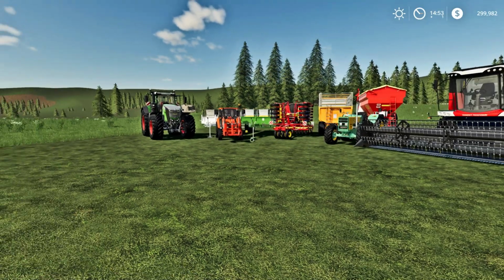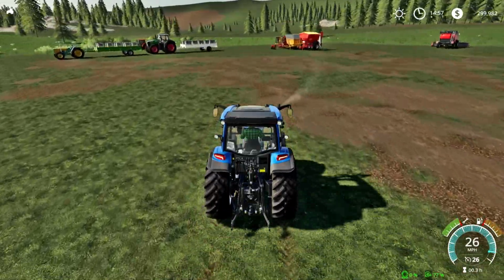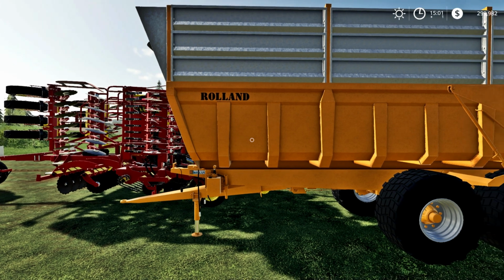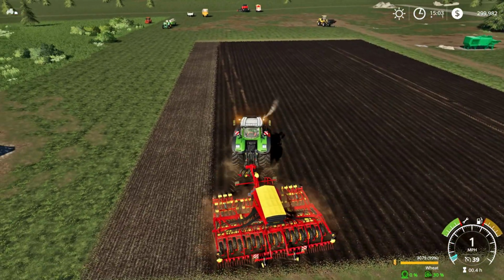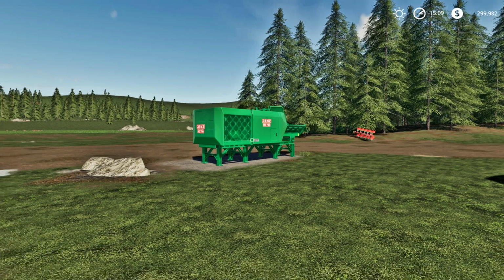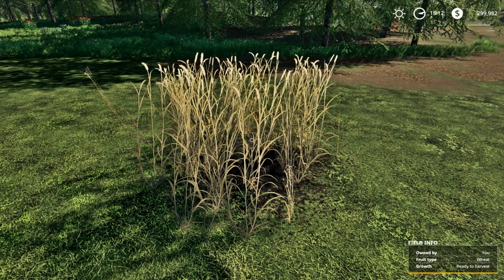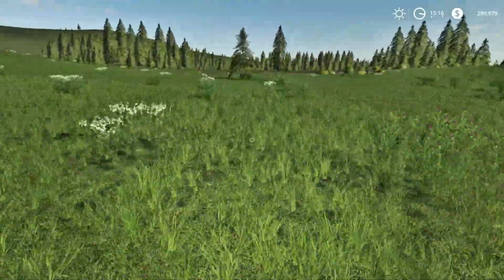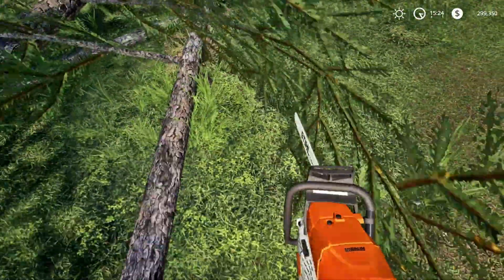Farming Simulator 19! | Financed And Owned! | No Man's Land Day 9!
Instantly receive the Fellow Farmer role by joining the CJ Farms Discord server today! What are you waiting for?? Come on in as we would love to see ya there!! I hope everyone has an amazing day/night!!

Today will be Day 9 on No Mans Land and we’ll be working with some new equipment. Compliments of the wife.😉 I’m not gonna lie, this map is a bit of a challenge, especially being the fact that we’re starting from scratch and with barely any money at all, but, nonetheless, we’re gonna build the farm of our dreams, from the ground up! As I would greatly greatly appreciate it!! God bless you all, and let's get to Farming!!

Wanna throw your boy a tip? Anything is always greatly appreciated!